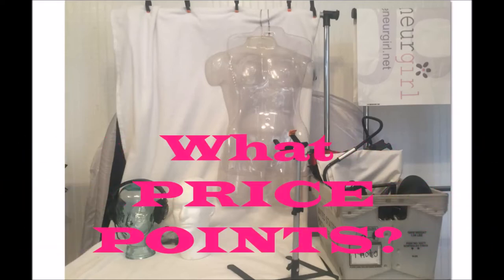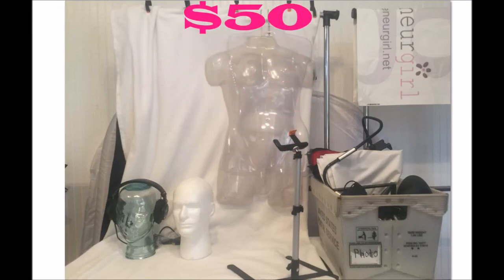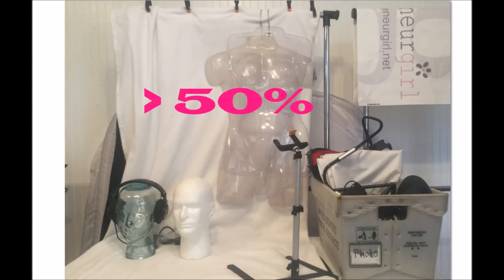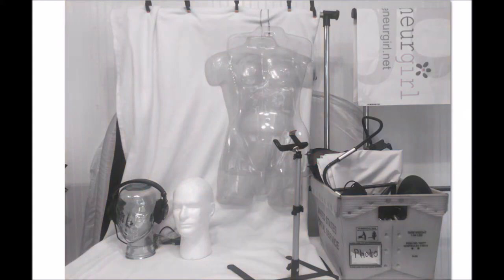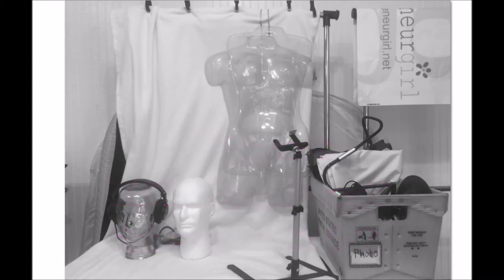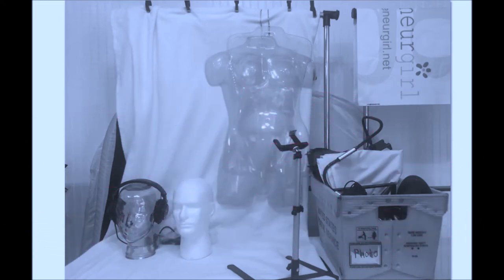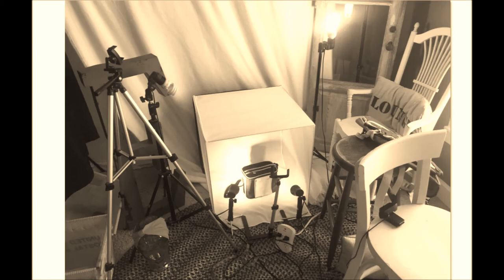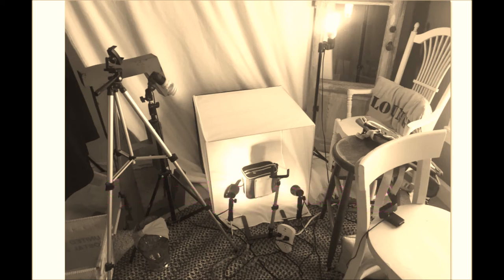Sooooo You Want To Start a Consignment??? | Part 1 of 2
Tips on getting started in consignment and my client agreement form that you can use.

Write me at:
Tracy Smith
Pineland, Florida 33945